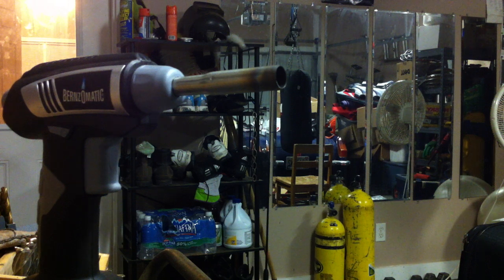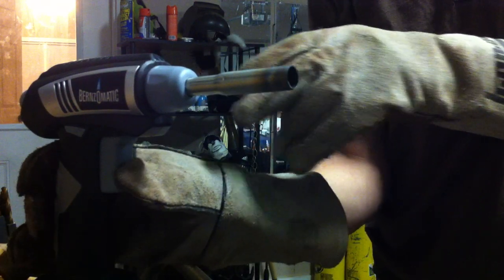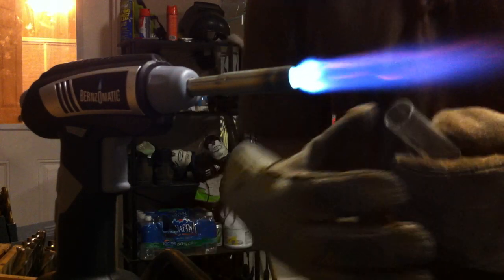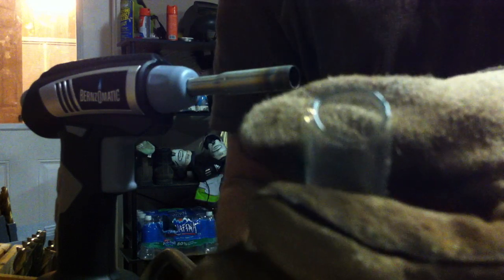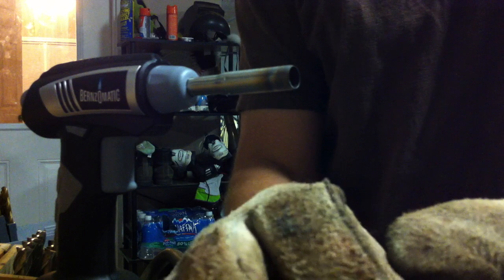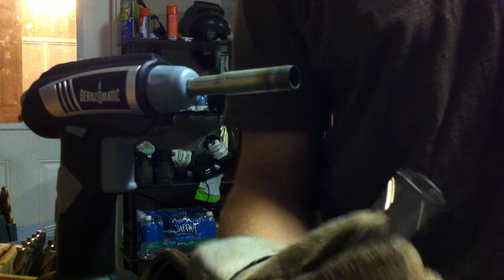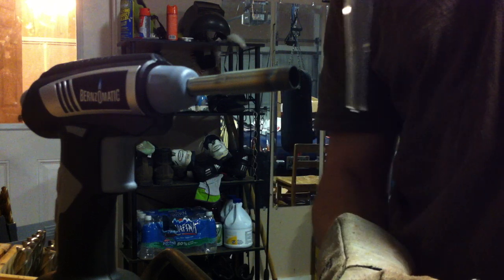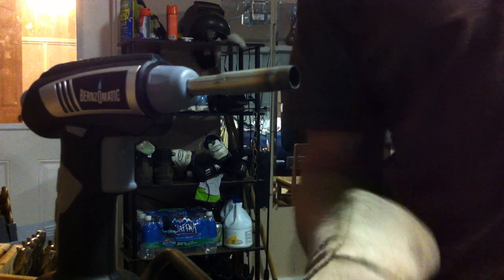Fire polishing Pyrex tubing at home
This is a requested video showing how to fire polish pyrex tubing in you own home using a Bernzomatic quick fire torch.
This is how I fire polished the ends of my tanks for the DSUv6 ecig atomizer.